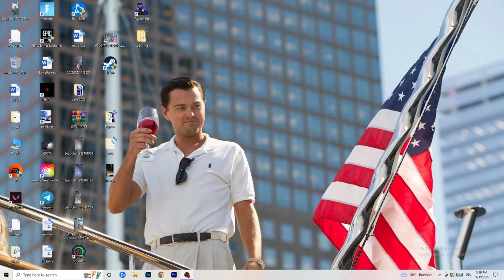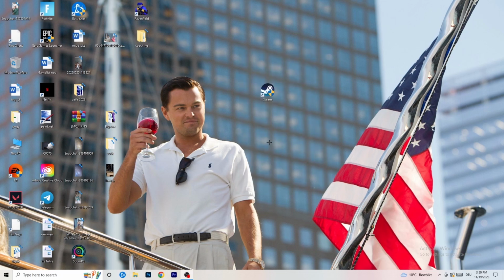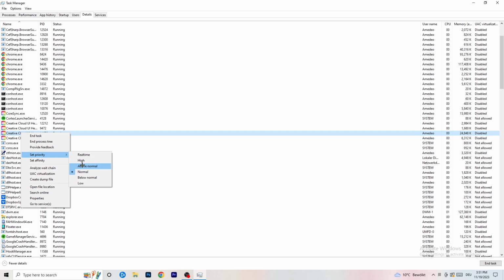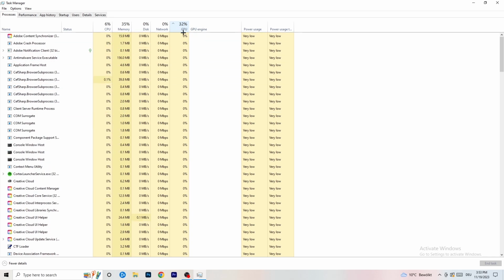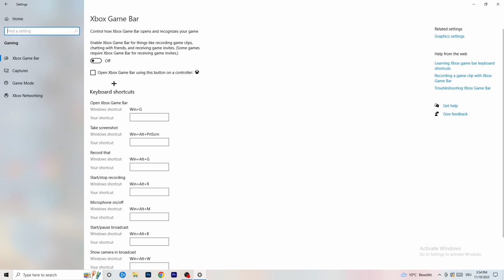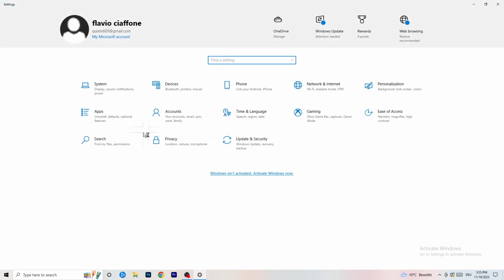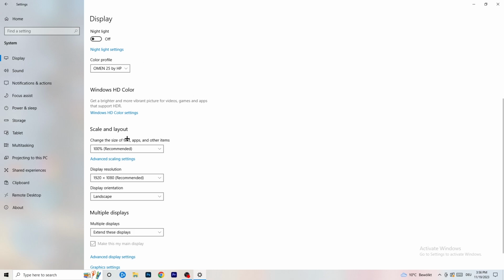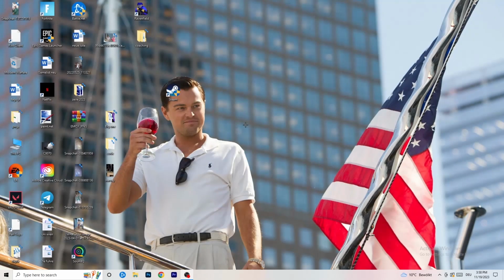Bayonetta - How to Fix Bayonetta Not Launching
How to fix Bayonetta not launching on pc,
How to fix Bayonetta not opening on pc,
Bayonetta pc not launching,
Bayonetta pc not opening,
Bayonetta not opening on pc,
Bayonetta not launching on pc,
Bayonetta not launching after update,
Bayonetta not loading pc,
Bayonetta wont launch pc,
Bayonetta wont open,
Bayonetta wont open pc,
Bayonetta not launching,
Bayonetta not launching pc,
Bayonetta won’t launch,
Bayonetta wont launch,
Bayonetta not launching Bayonetta ,